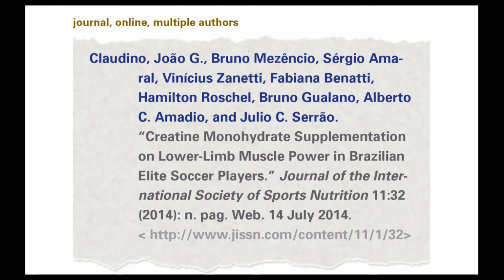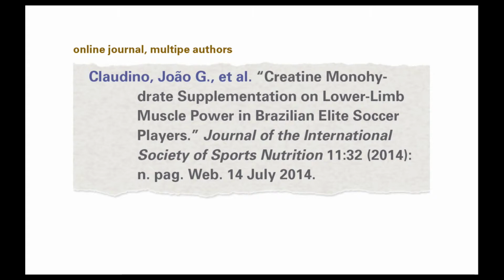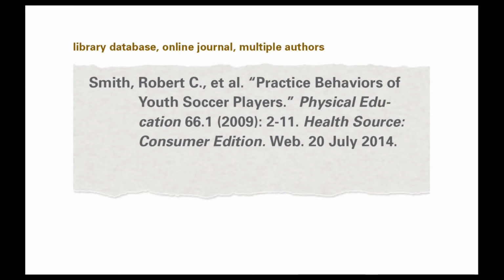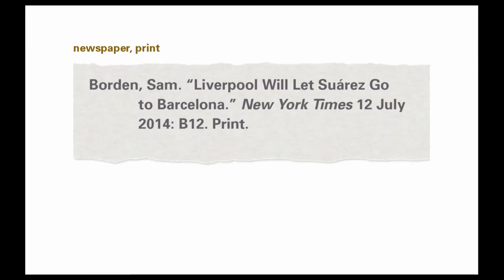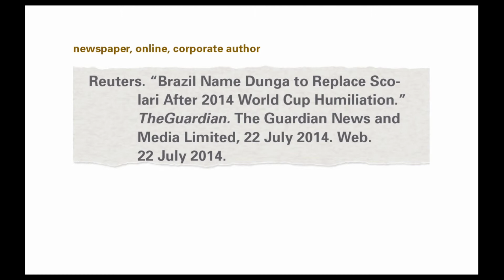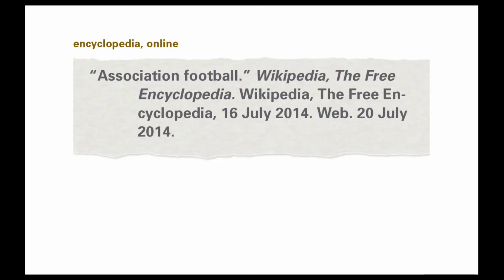MLA Works Cited, Part Two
Part two of how to cite sources on a MLA Works Cited page.